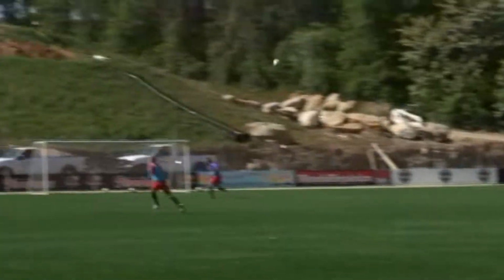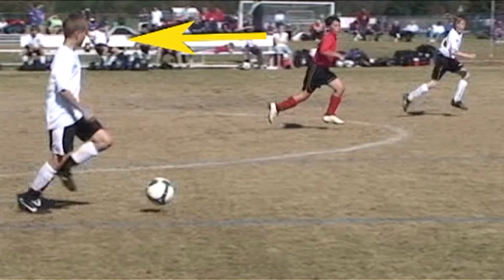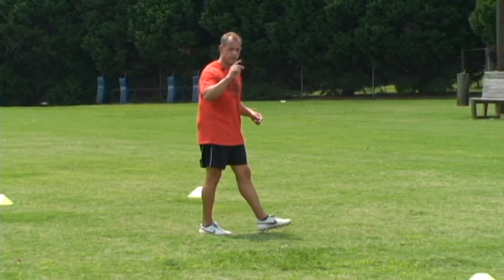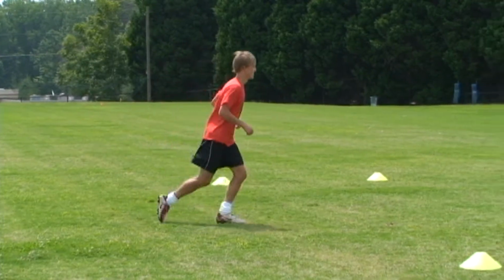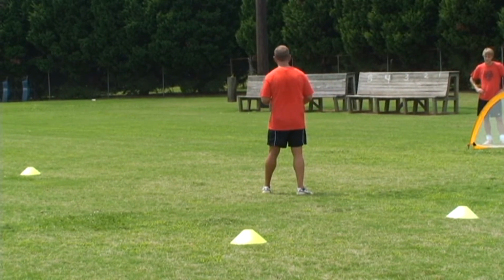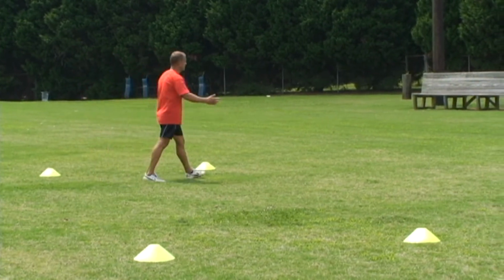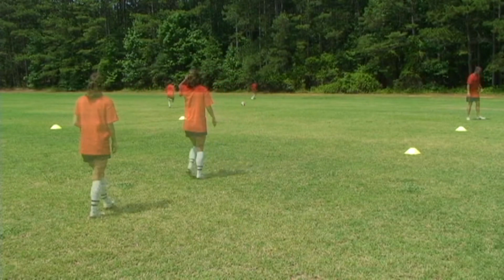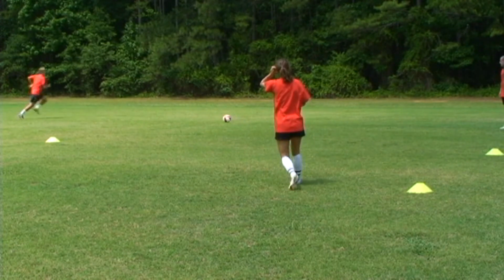SU Disk 4-5 Vision on the Field